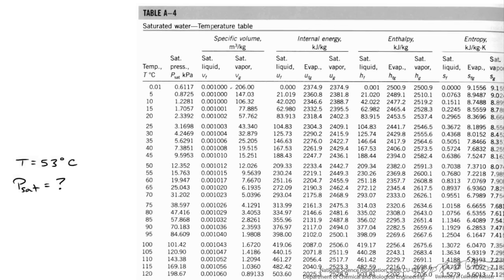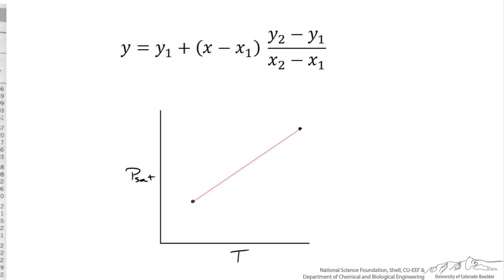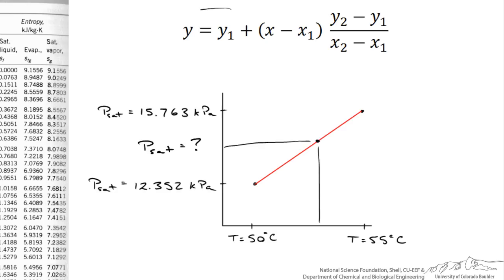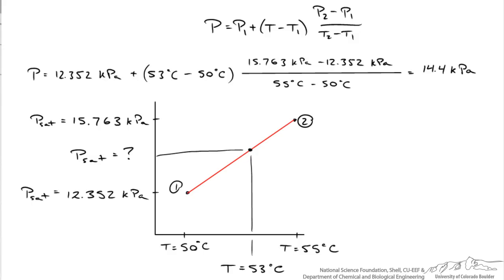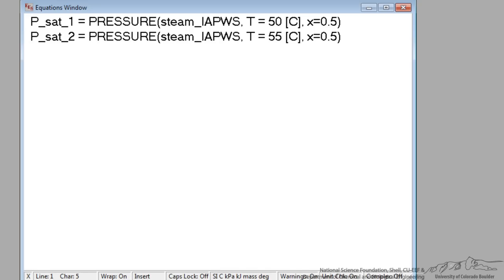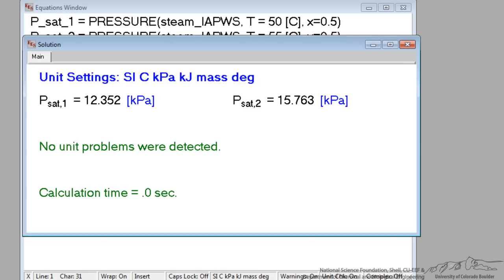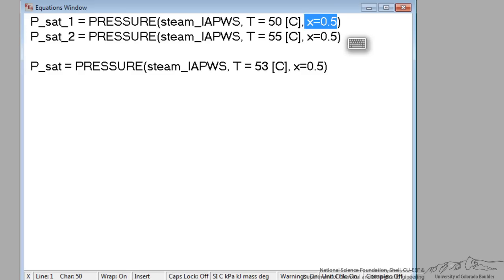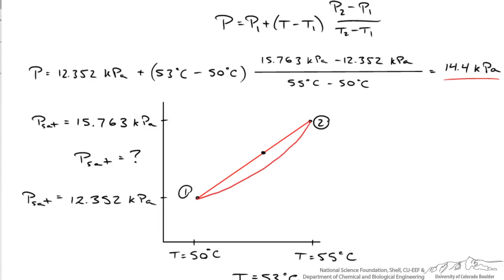Linear Interpolation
Organized by textbook Calculates saturated pressure by linear interpolation using information from the steam tables. Made by faculty at the University of Colorado Boulder Department of Chemical and Biological Engineering.  Excel spreadsheet steam tables